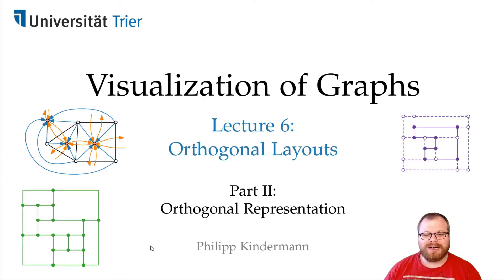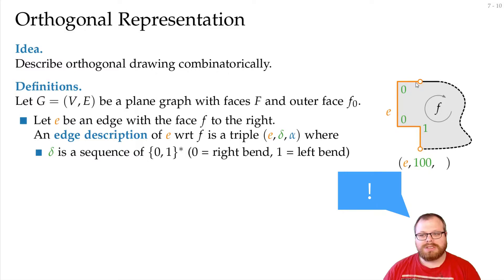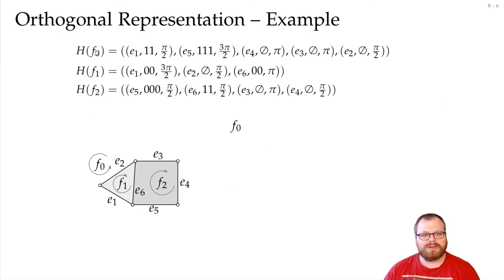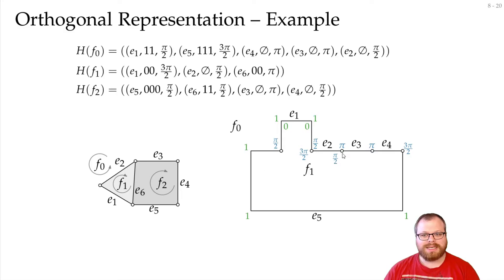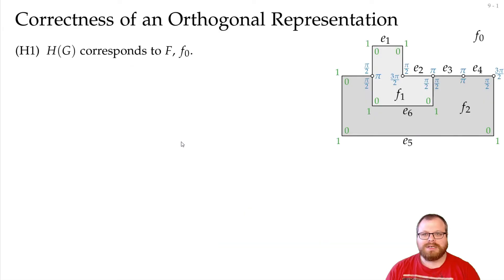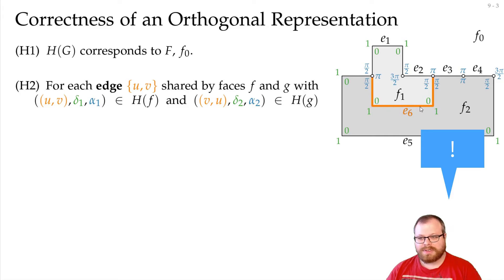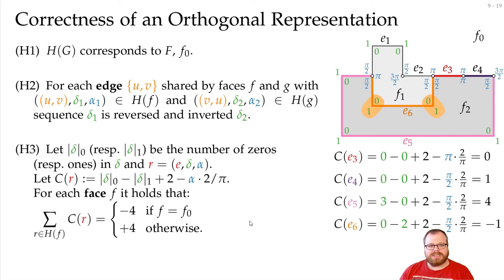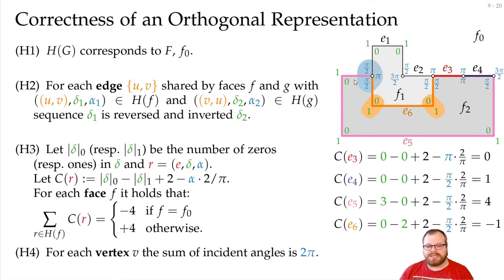Orthogonal Layouts (2/5): Orthogonal Representation | Visualization of Graphs - Lecture 6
Lecture 6: Orthogonal Layouts
Part II: Orthogonal Representatio
Philipp Kindermann